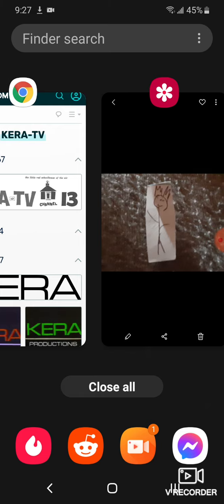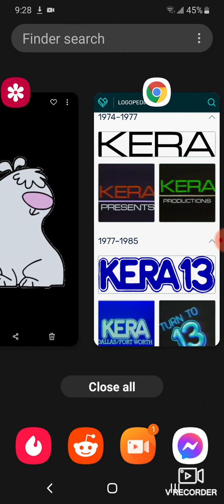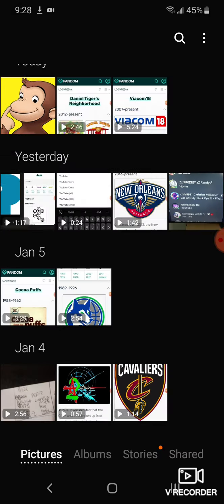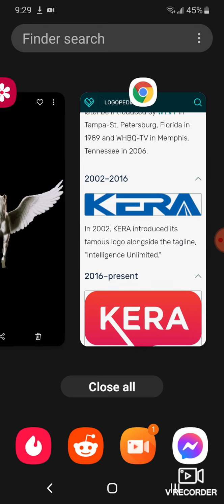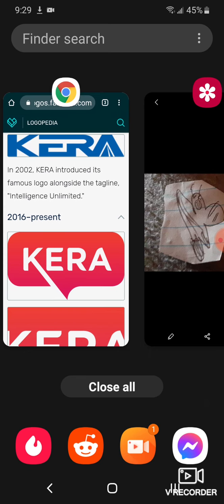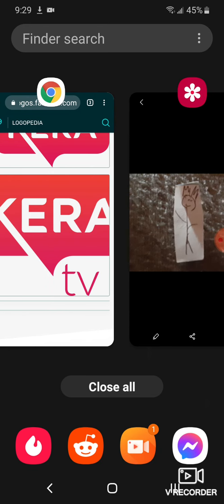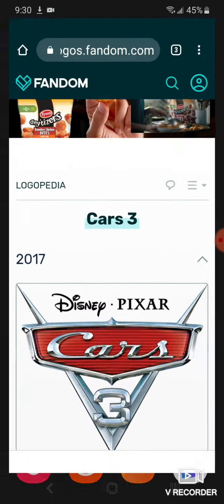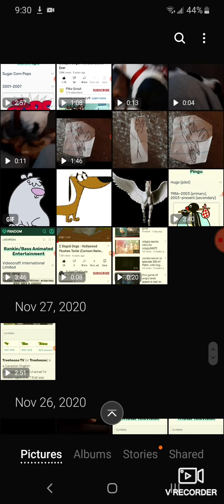Logo History Gang #13 KERA TV/Cars 3